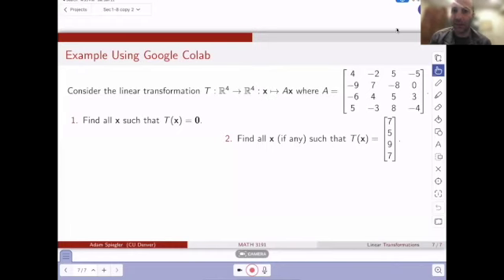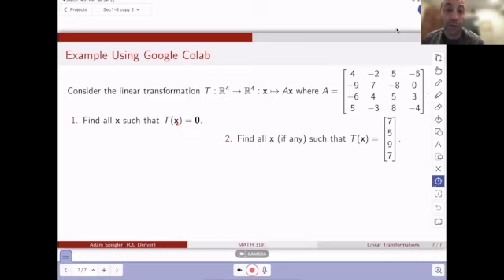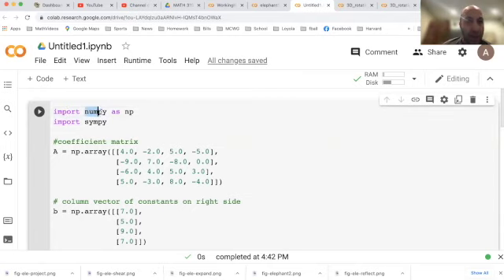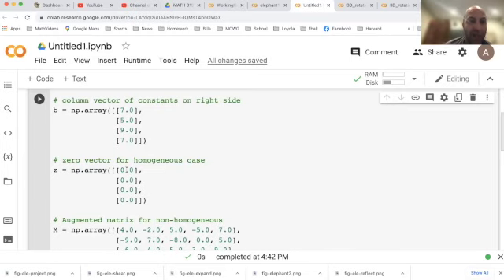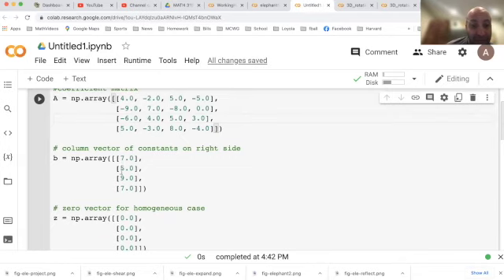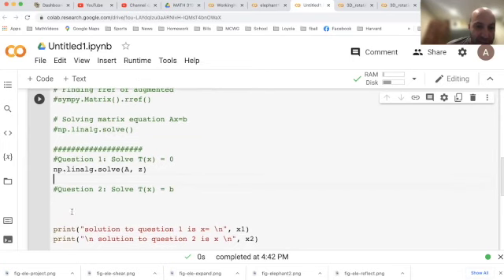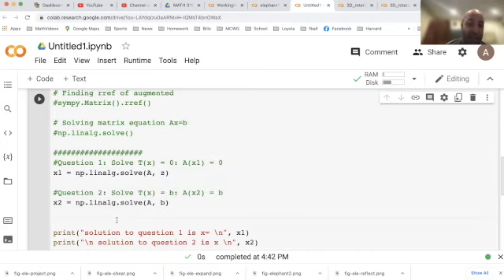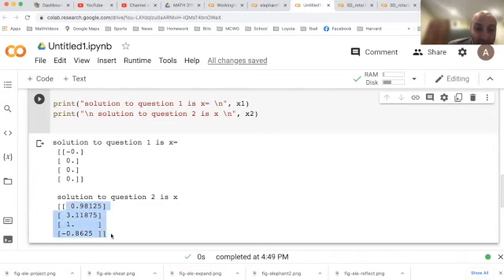MATH 3191: Linear Transformations Solutions with Google Colab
0:00 - Introduction to problem
2:04 - Open Colab (see link above)
5:00 - Using `numpy.linalg.solve()` - IT MISSES MANY SOLUTIONS if there are free variables.
9:23 - Using `sympy.Matrix().rref()` - We can find ALL solutions if there are free variables.
11:20 - Comparing the solutions from both methods - Seems different!
16:00 - Solving Question 1 with `sympy.Matrix().rref()`
19:10 - Typing out the solution set to question 1

Note I added a text cell to the Colab document to express ALL solutions to questions 1 and 2 in vector form.